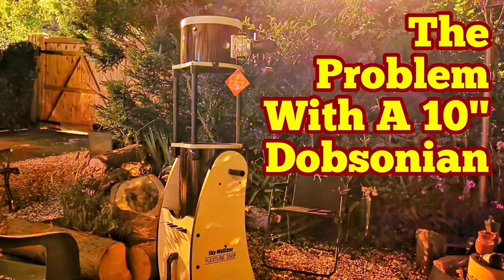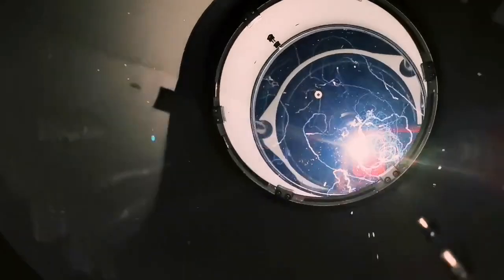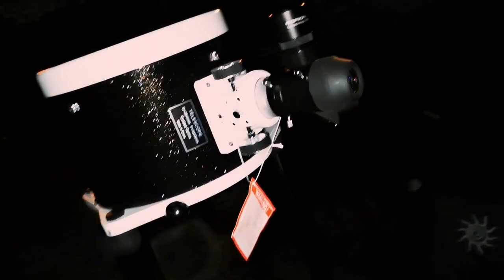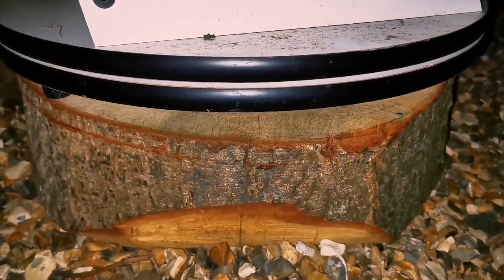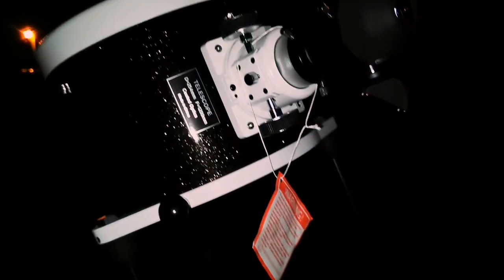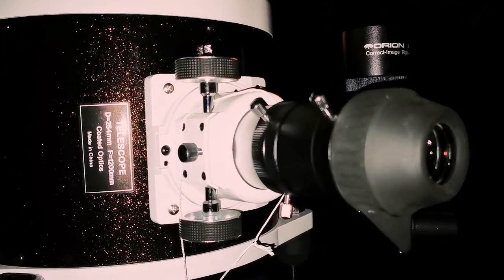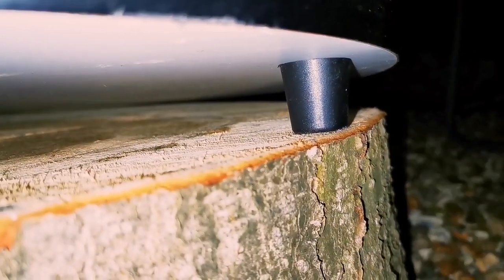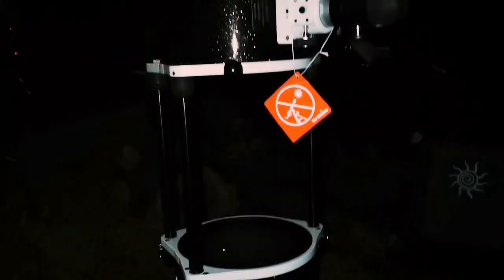The Problem With A 10 Inch Dobsonian Telescope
In this video I have used these optical instruments :
Skywatcher 250P Flextube Dobsonian 10 Inch Dobsonian Telescope.
Skywatcher 28mm LET eyepiece.